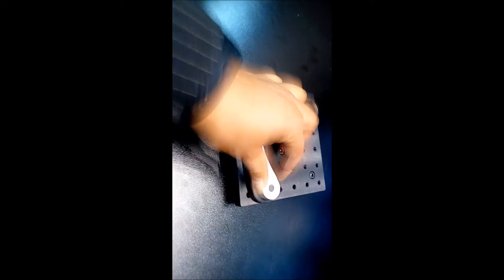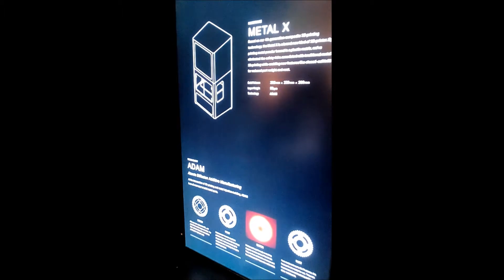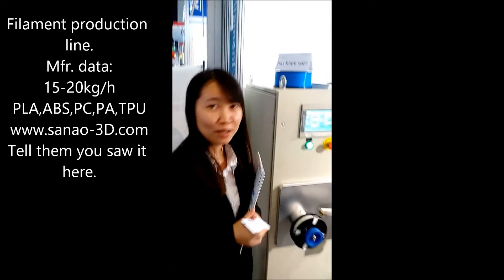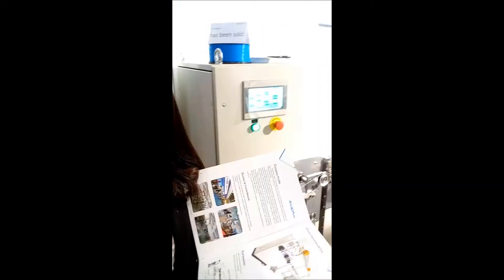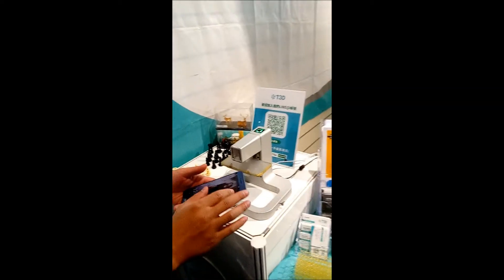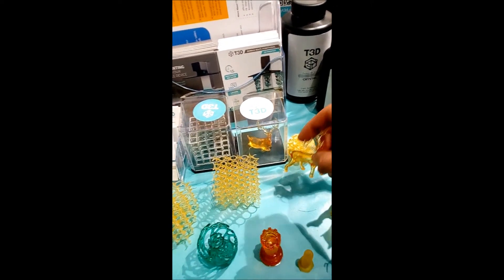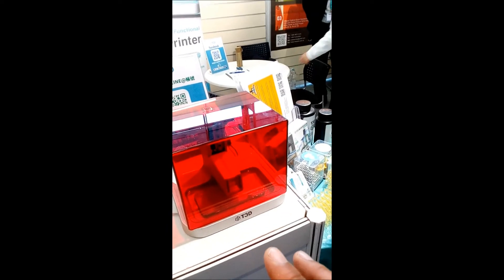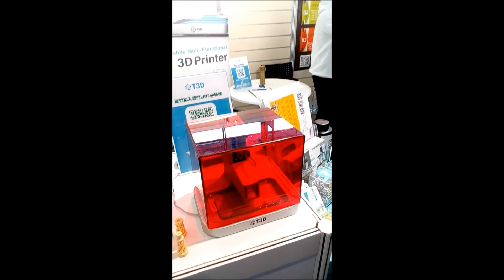Formnext 2017 additive manufacturing 3D print show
Some impressions from the formnext 2017 show, Frankfurt Germany,  at the first day of the show morning until afternoon. Hall 3.0 mainly. Hope you enjoy as much as I did. Video is so shaky and trashy, it just got to be real ;-)